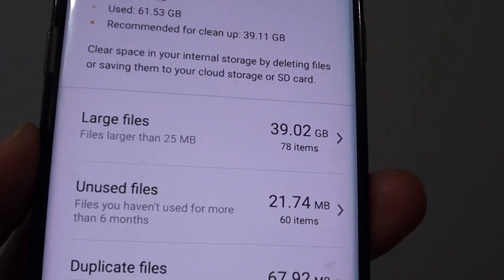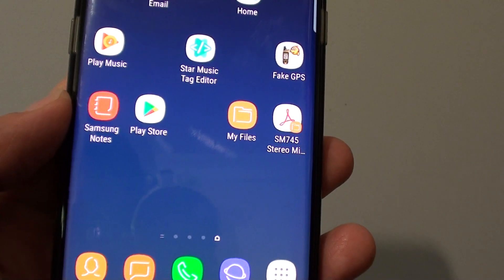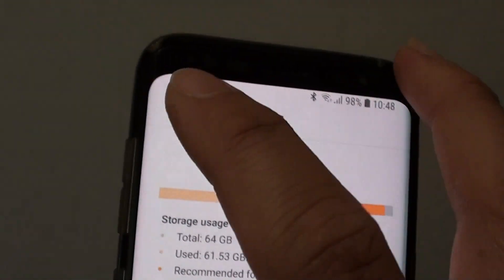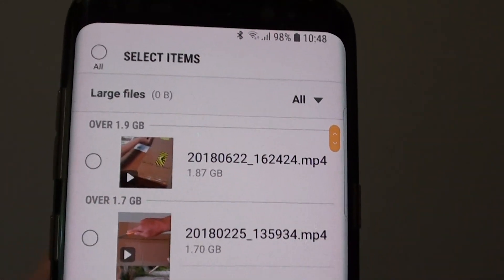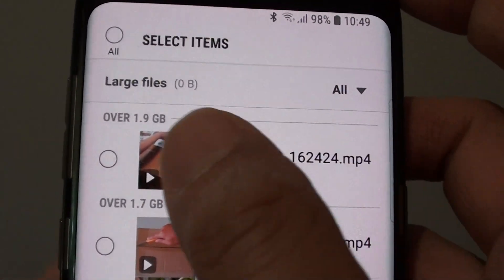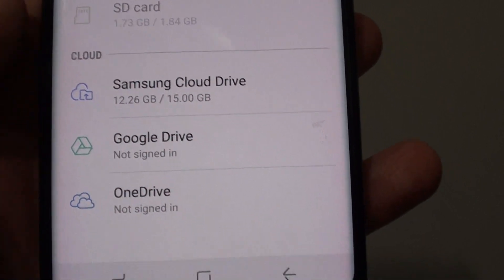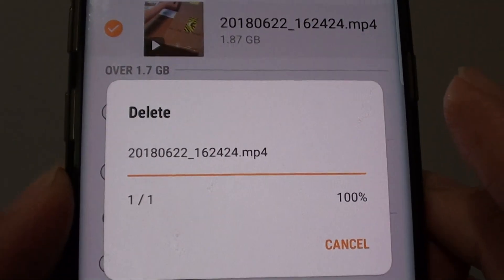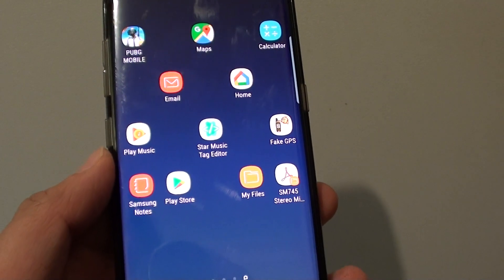Samsung Galaxy S8: How to Quickly Identify and Delete Large Files For More Space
Learn how you can quickly identify and delete large files for more space on Samsung Galaxy S8.